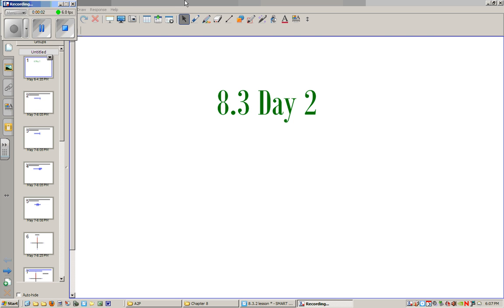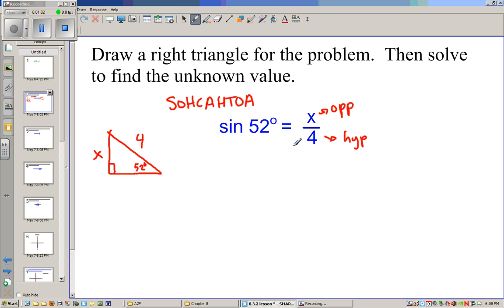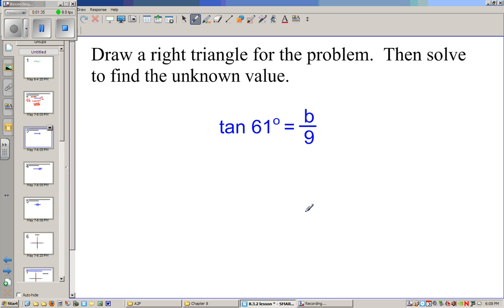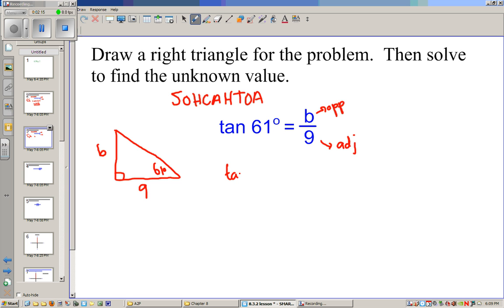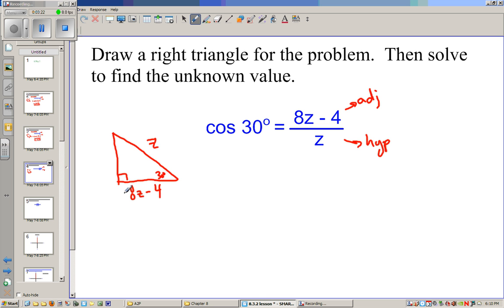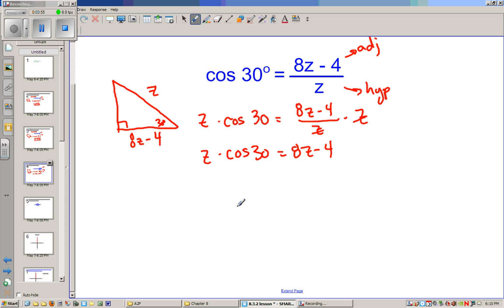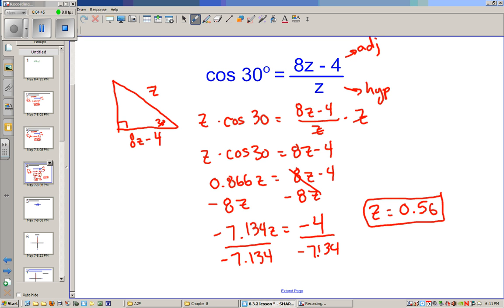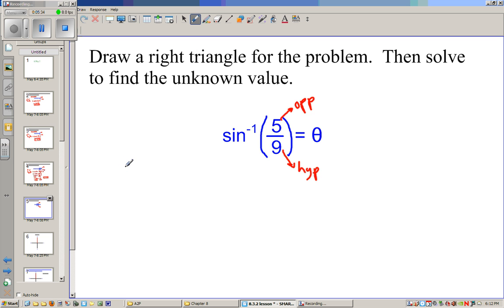8.3 Day 2 Part 1